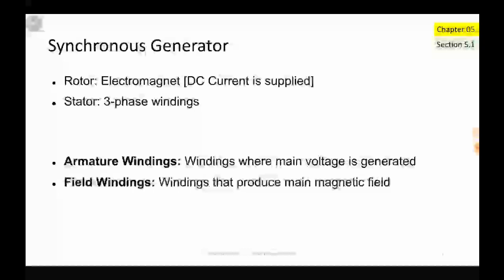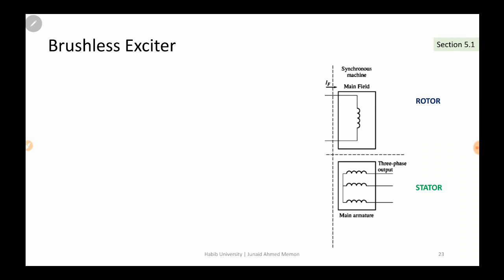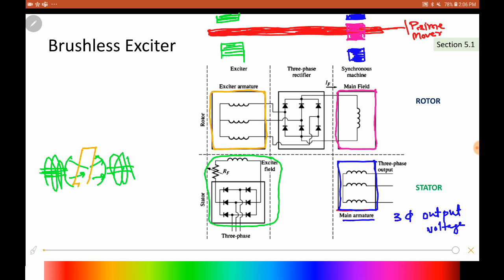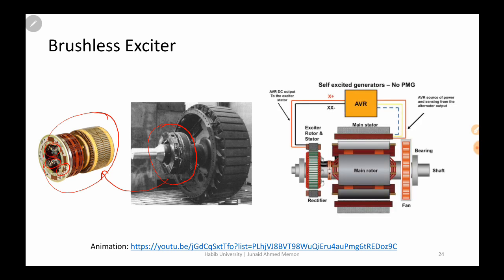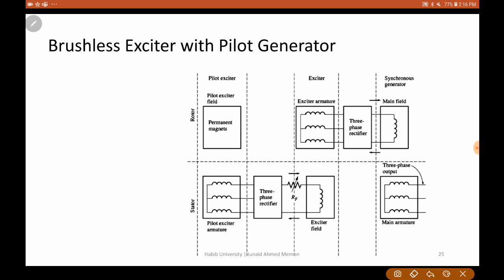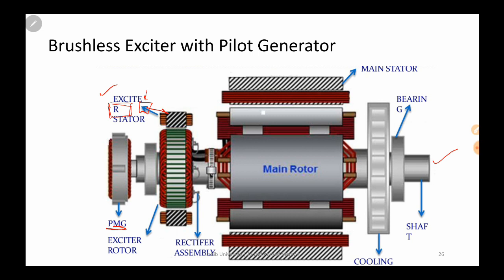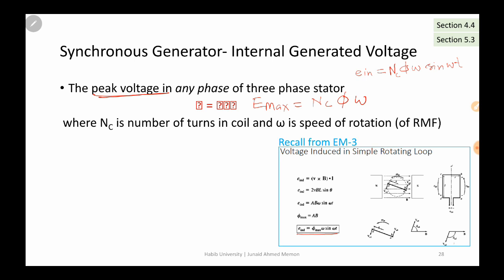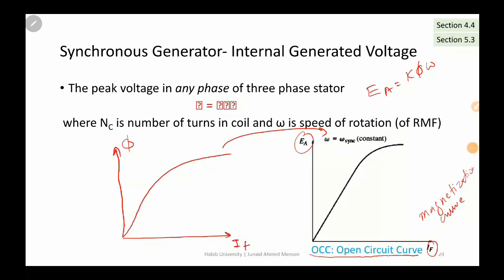Excitation Methods of Synchronous Generator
Excitation Methods of Field Winding of Sync Generator, Brushless Exciter, Speed and Induced voltage of Sync. Generator